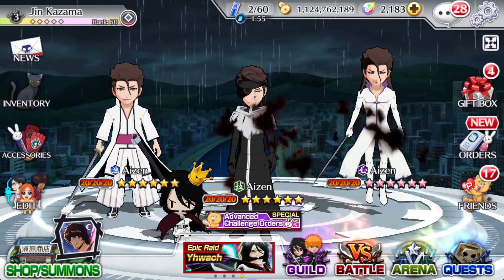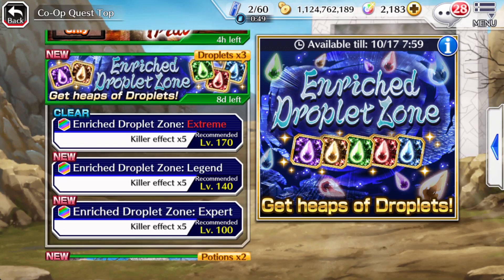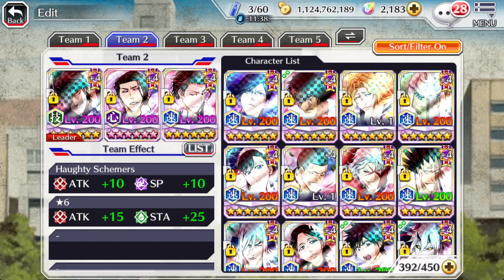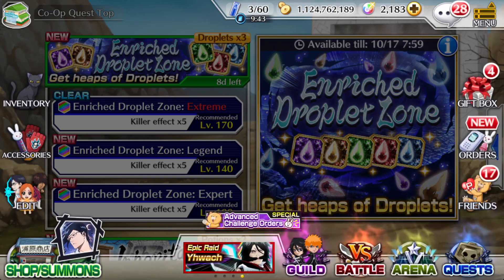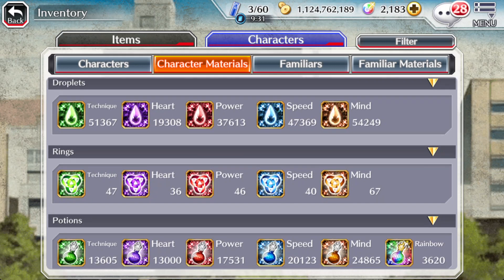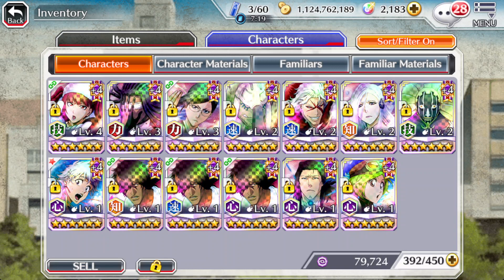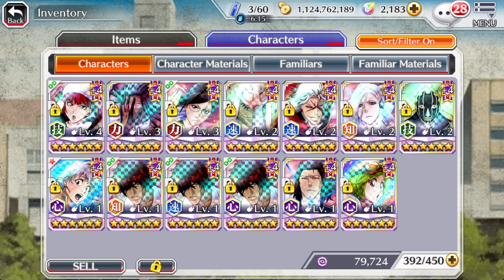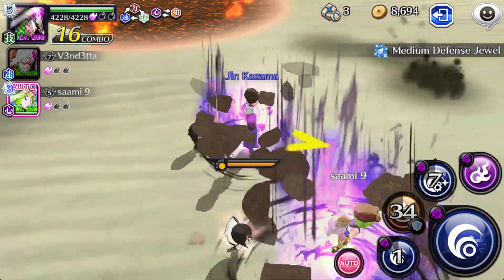BEST TIME TO GET UNLIMITED DROPLETS! | x3 DROP RATE! | BLEACH BRAVE SOULS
Timeline:
00:00 - Intro
04:13 - Use these Droplet bonus Characters
06:30 - Enriched Droplet Zone Gameplay
08:47 - Enriched Droplet Zone Rewards after quest
If you like my video and want to see more BBS Content
then follow my Chanel and leave a like :)

Almost Daily Streams on my Twich Channel